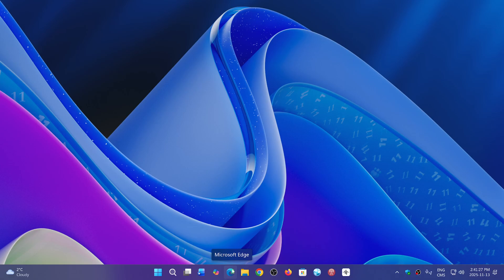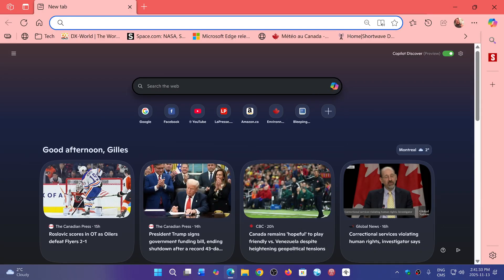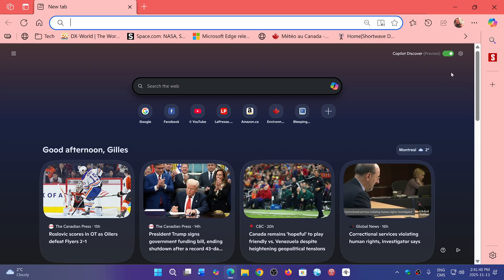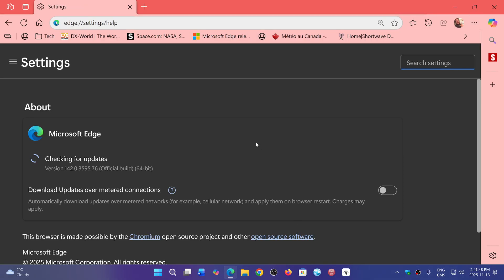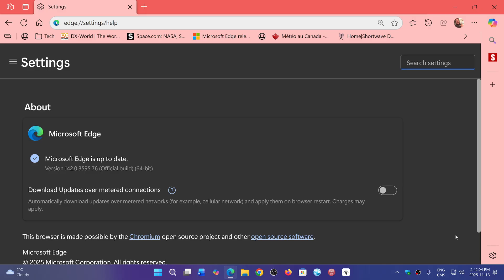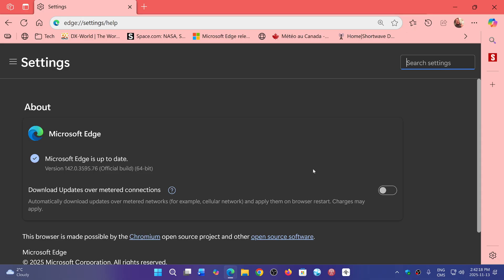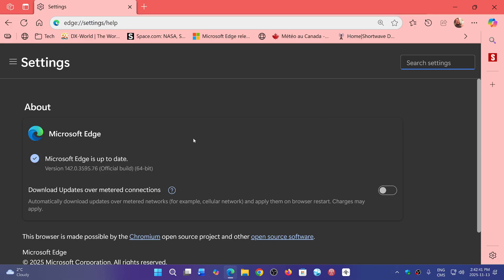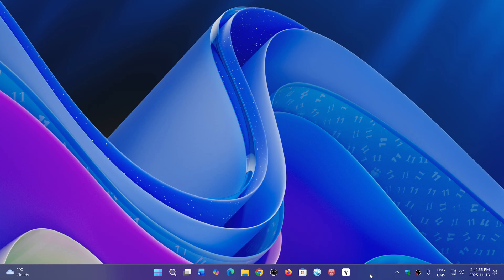Microsoft EDGE gets two updates this week all bug fixes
Two bug fixing update this week, probably a third one with security fixes later today or Friday